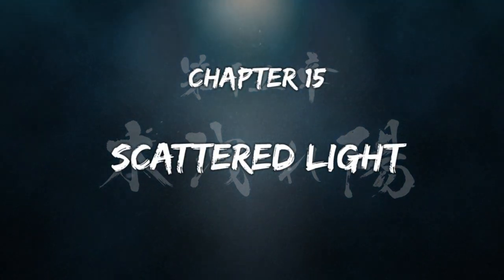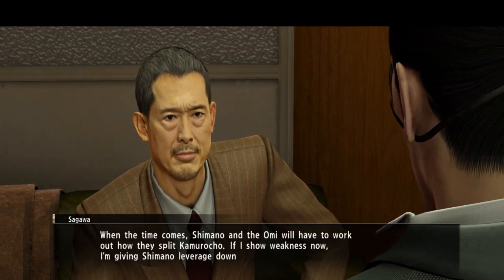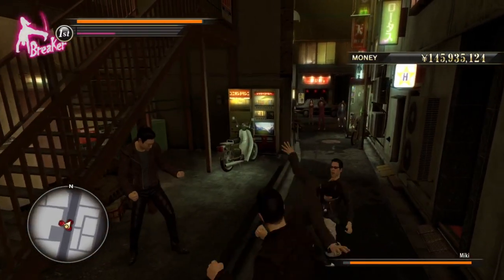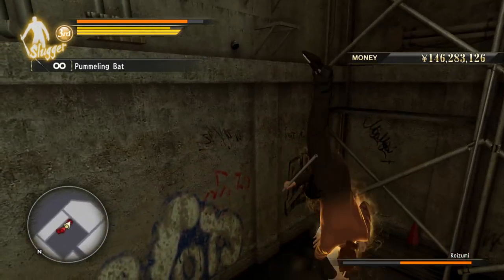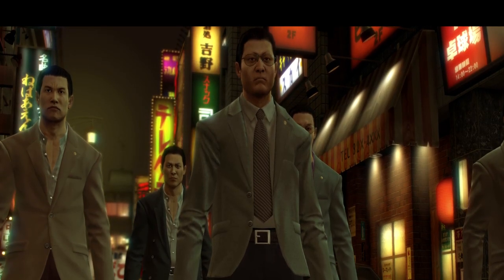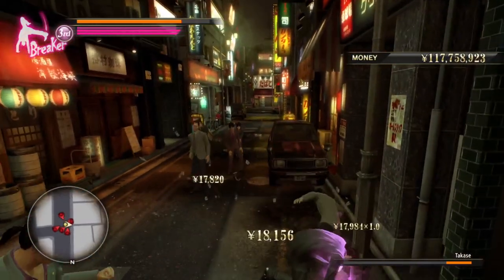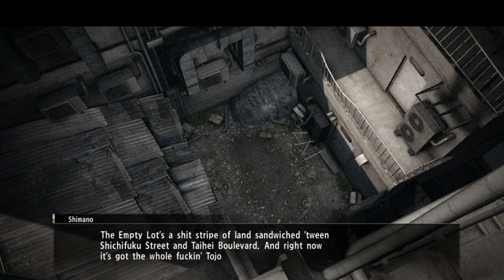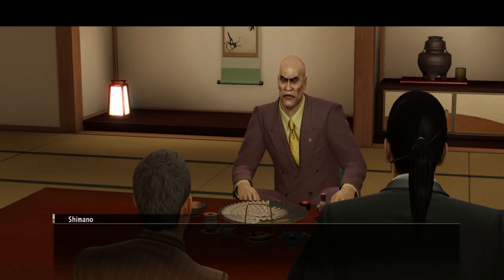Down To Clown in Yakuza 0 [Ep 57]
Humpty Dumpty be plannin 10,000 moves ahead here